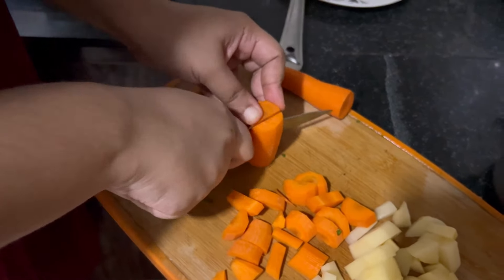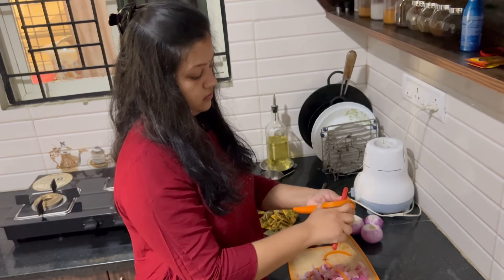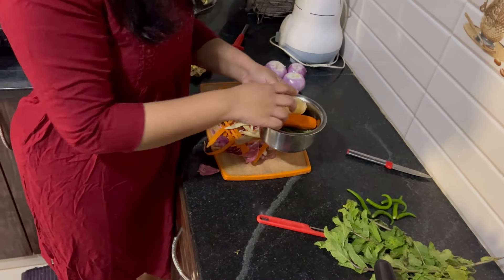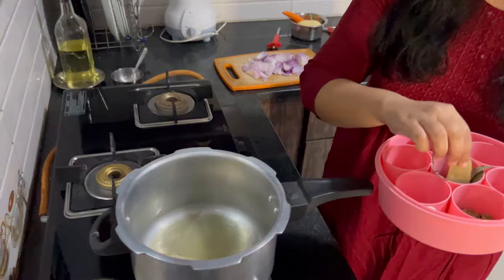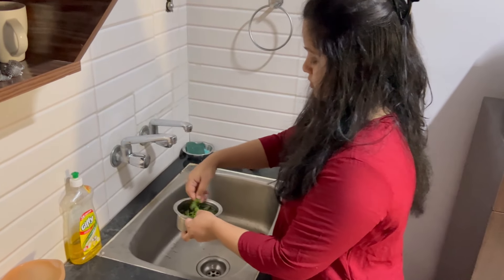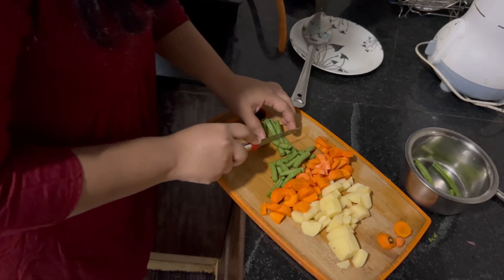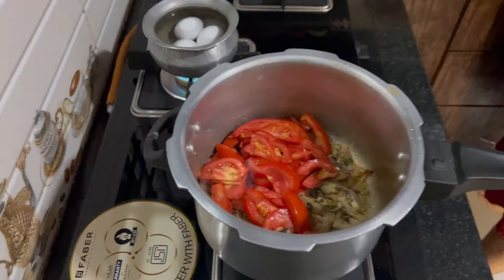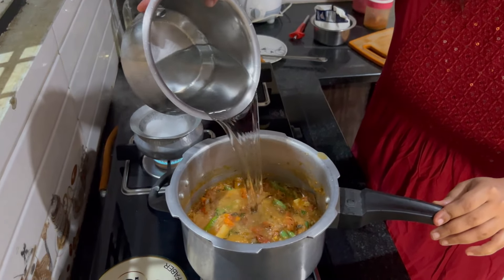వెజ్ బిర్యానీఇంట్లో తయారు,చూడటానికి సరదాగా | veg biryani | Cooking vlog